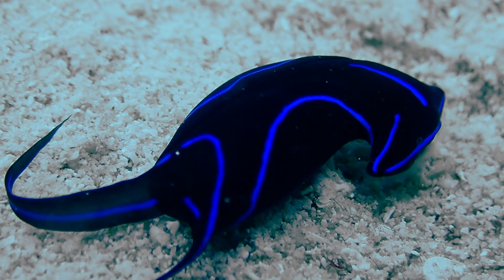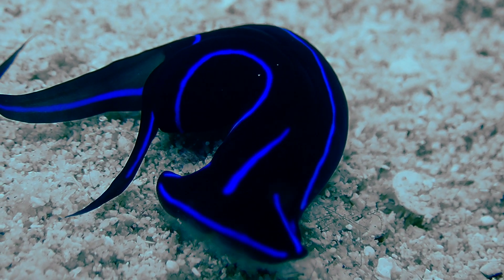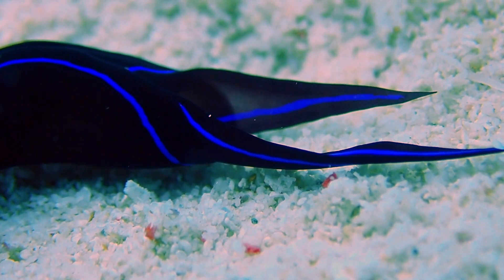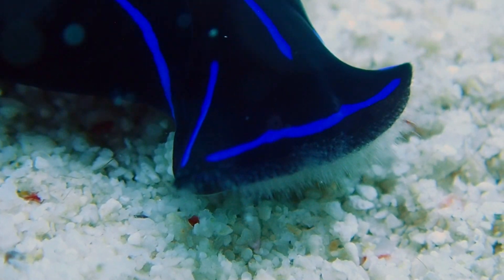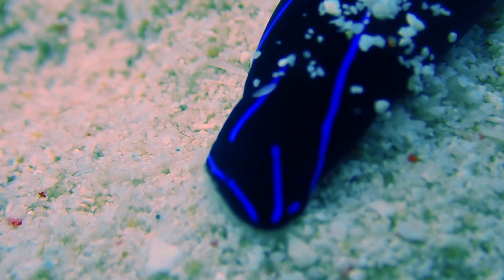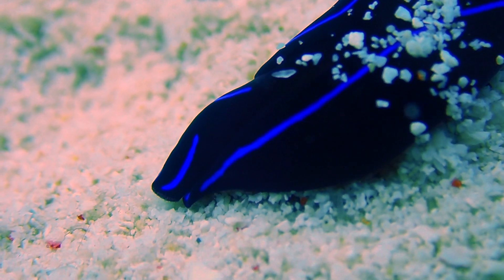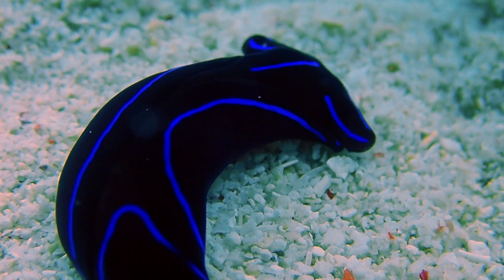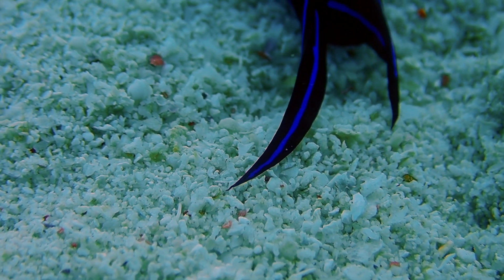The blue velvet nudibranch or the headship slug. (Chelidonura varians)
Chelidonura varians also known as the blue velvet nudibranch or the headship slug.
It is widespread throughout the Indo-West-Pacific region, where it may be observed feeding on flatworms in shallow water lagoons and reefs with sandy or muddy substrates.